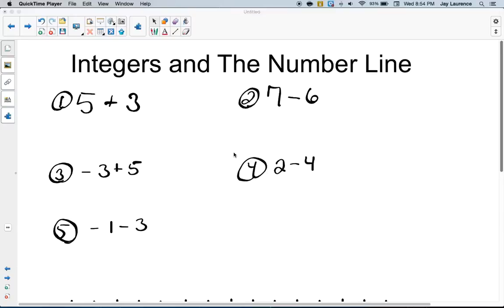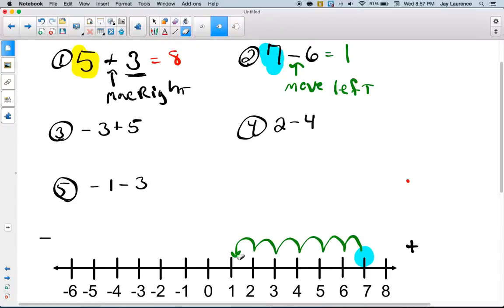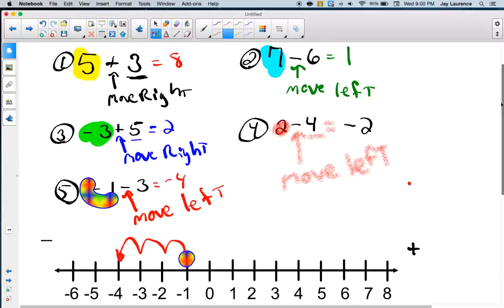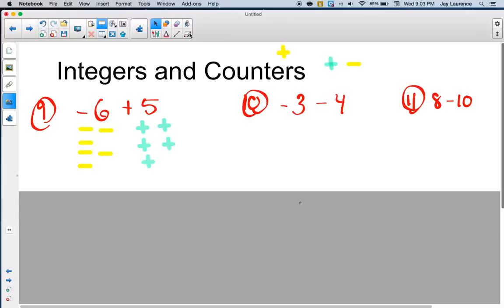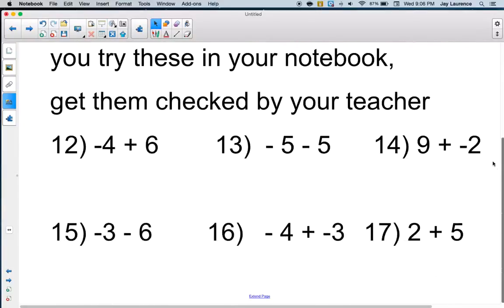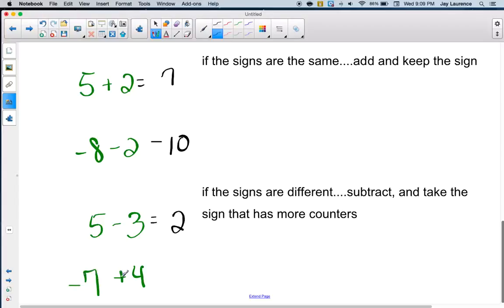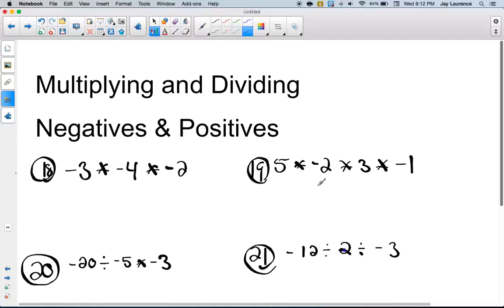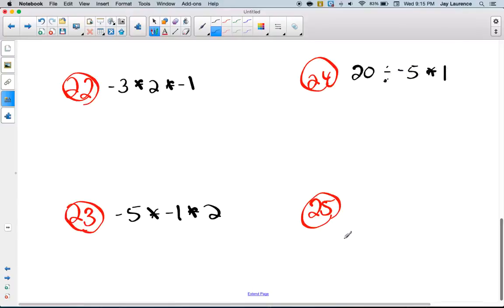Integers and Operations